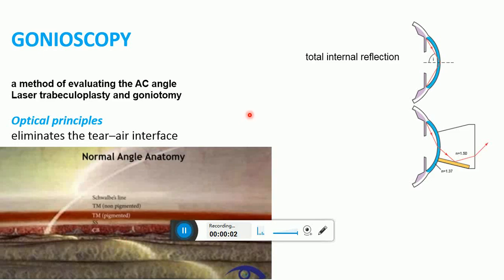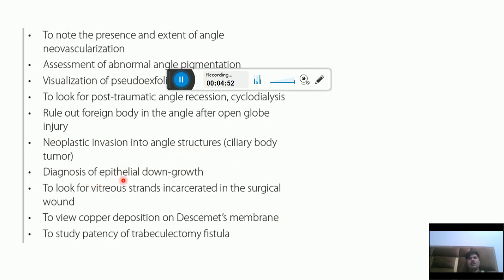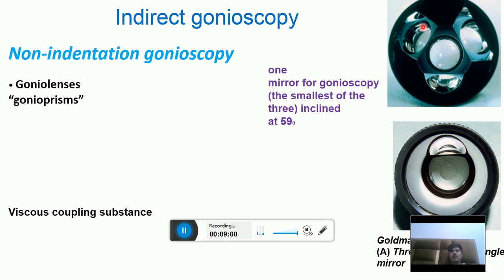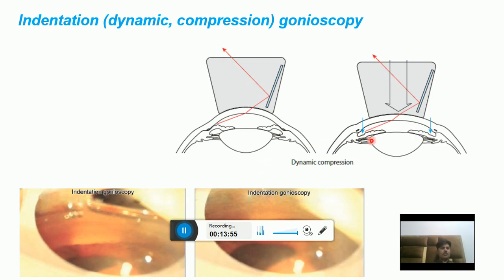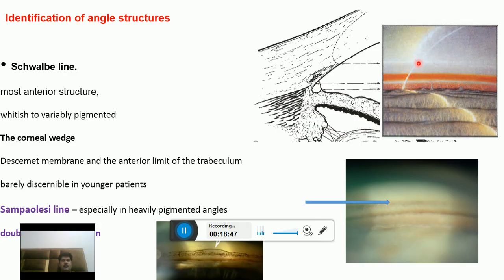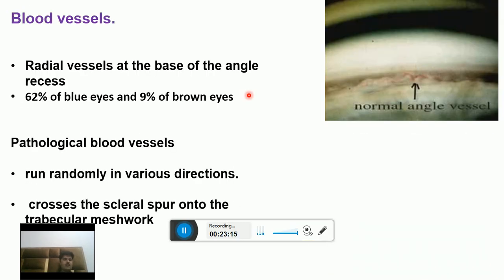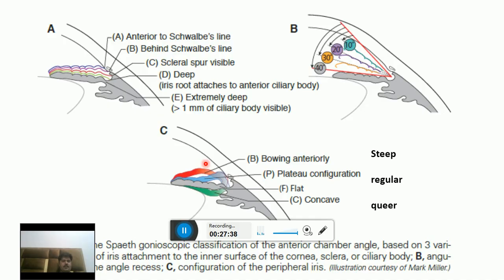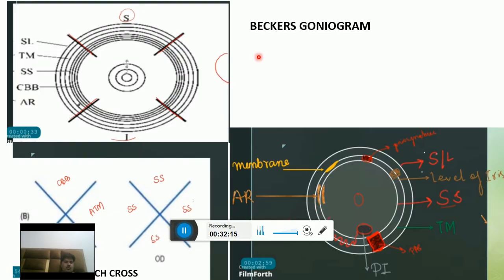Direct and indirect gonioscopy, grading systems i.e shaffer, scheie and spaeth